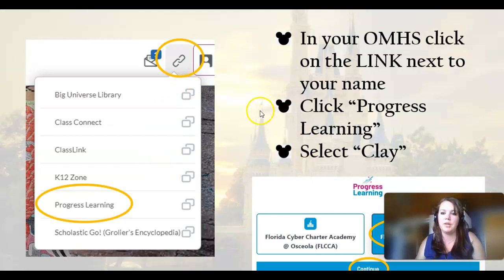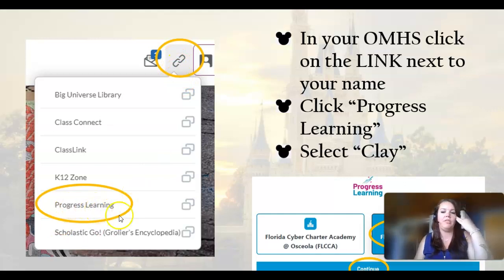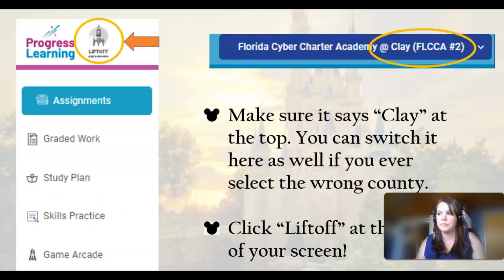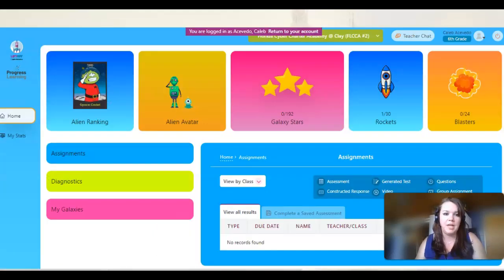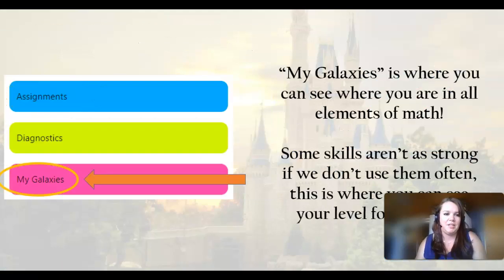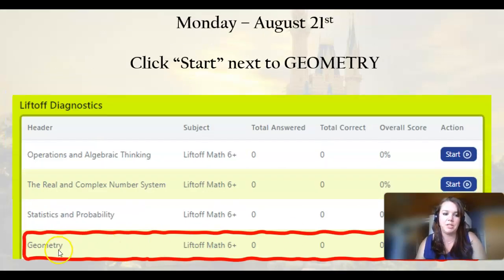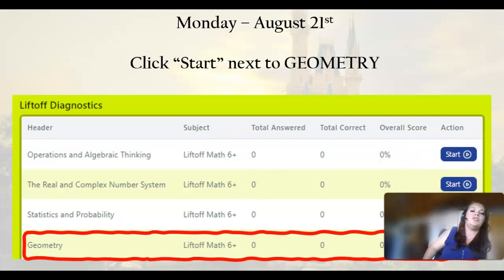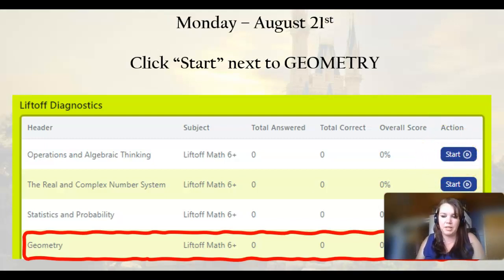August 21st Math Message